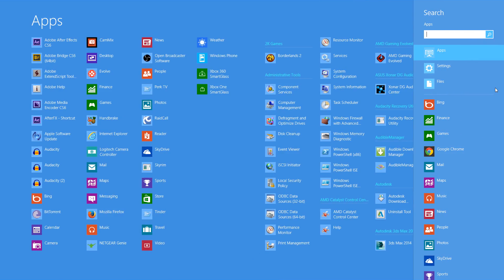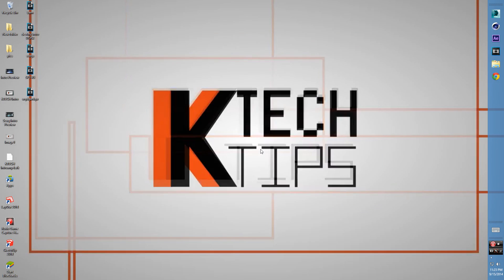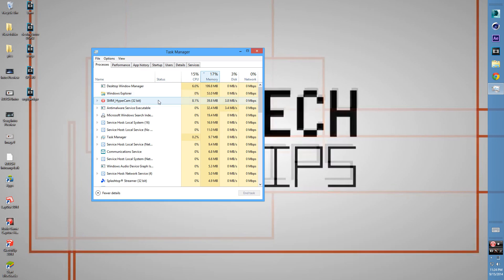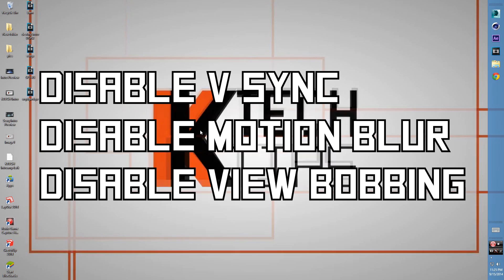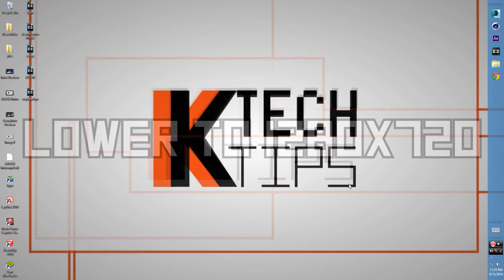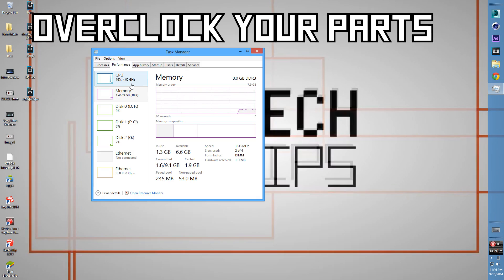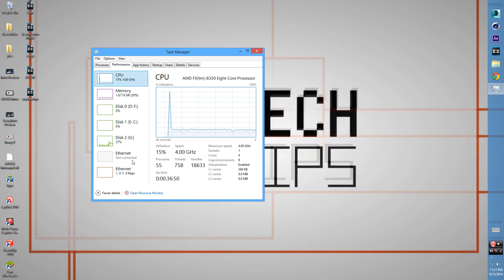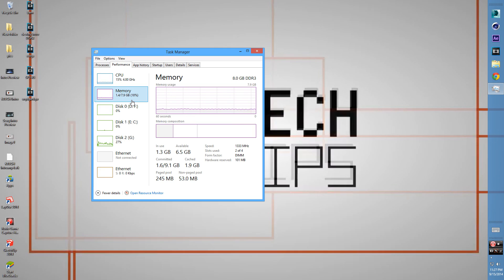How to get Higher FPS in Any Game ex. Minecraft, LOL, DayZ, BF4, CSGO, ARMA 3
In this video I show you how to get higher or better FPS in games like minecraft, league of legends, dayz, bf4, unturned, cs go, Arma 3